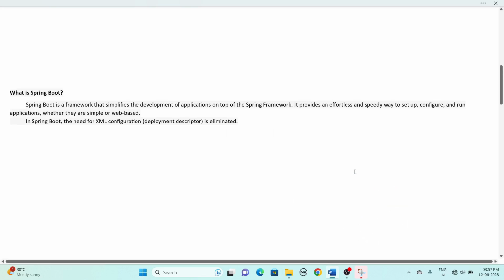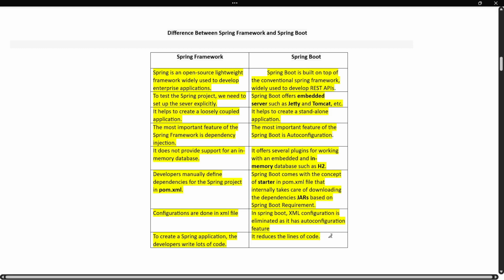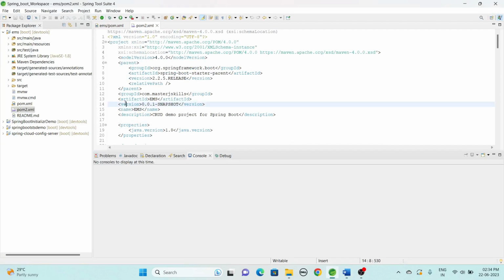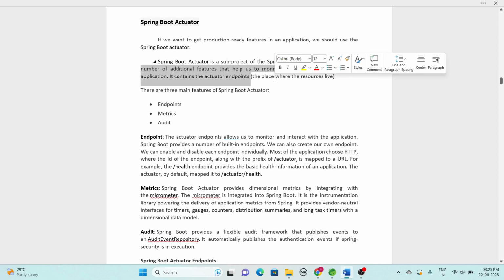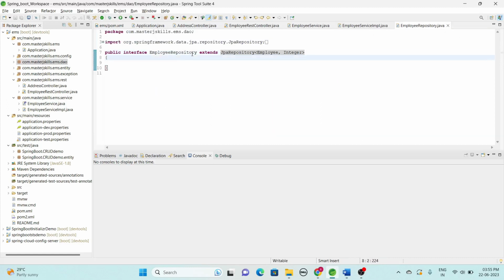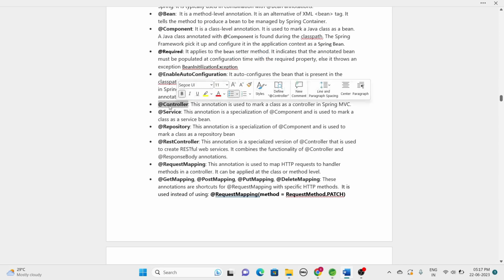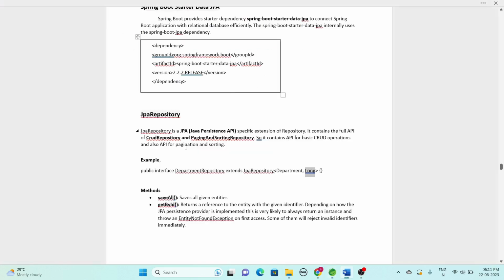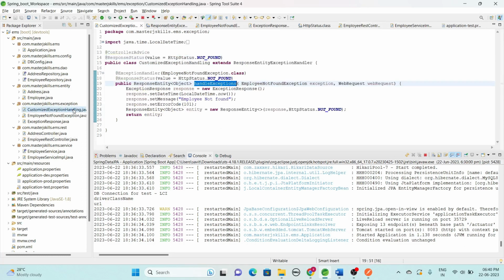Complete Spring Boot Tutorial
Hello All,

Today's video is: Complete Spring Boot Tutorial | Spring Boot Tutorial

This video is about Complete Spring Boot Tutorial | Spring Boot Tutorial

Title: Complete Spring Boot Tutorial | Spring Boot Tutorial

A quick overview Complete Spring Boot Tutorial

spring initializr
eclipse
Spring boot profiles
application.properties